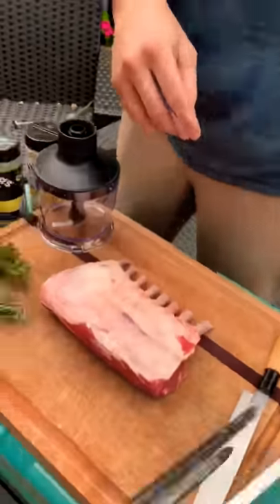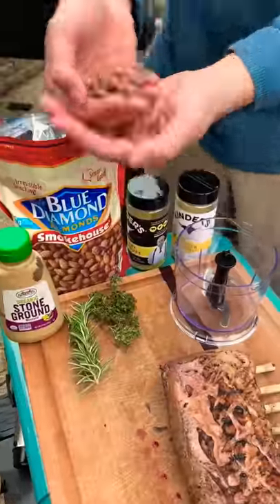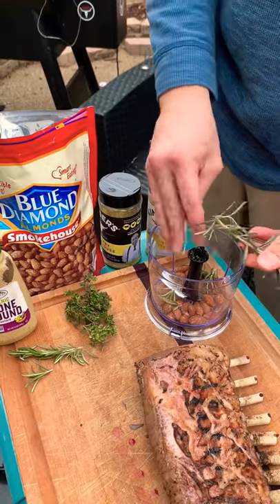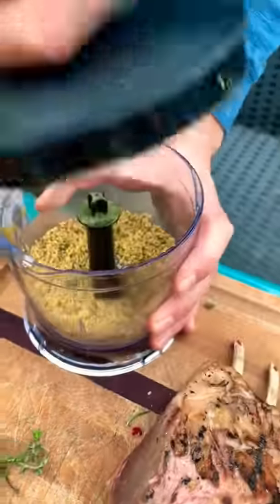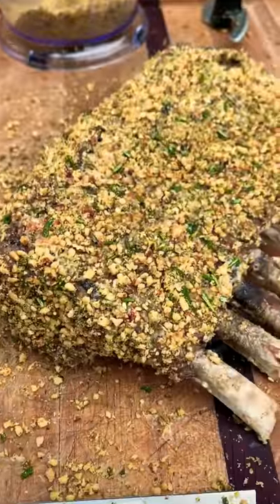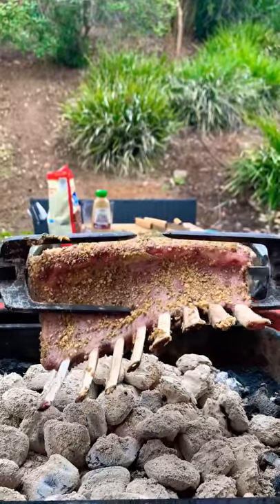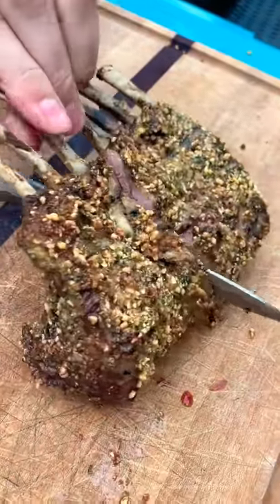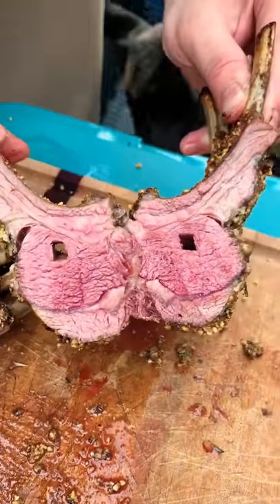BOMB LAMB CHOPS RECIPE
First YouTube video 😤 BLOW ME UP FAM 🥩🥩

@chefcuso on Instagram and TikTok

INGREDIENTS:
Rack of lamb
Almonds or pistachios
Thyme
Rosemary
Salt
Pepper
Garlic
Dijon mustard